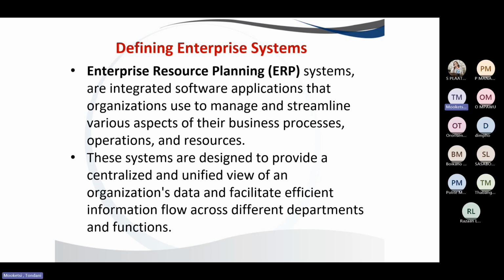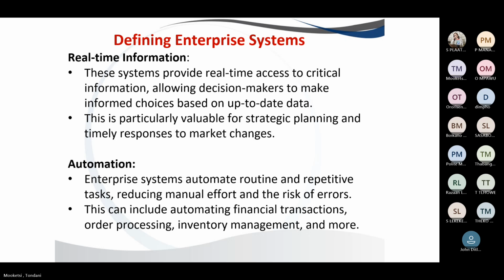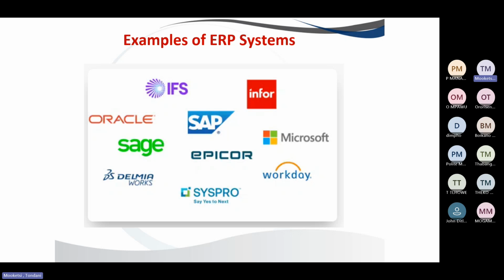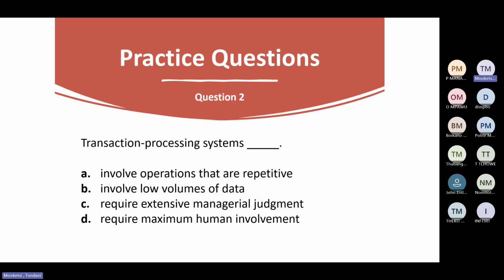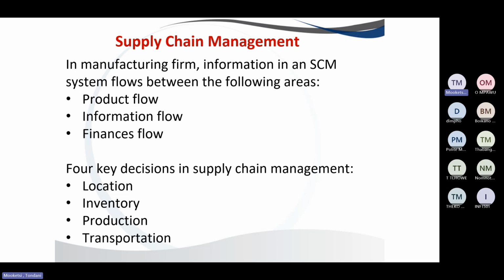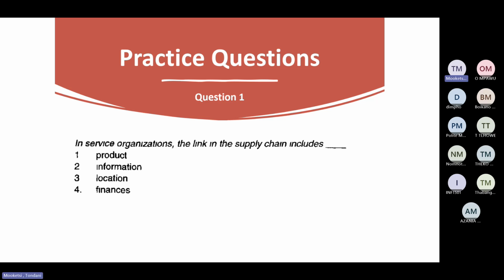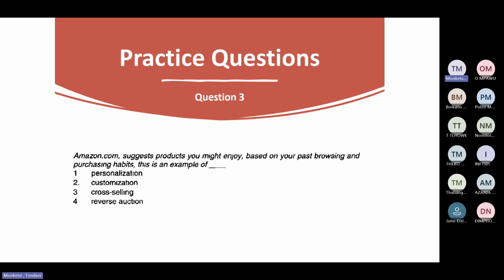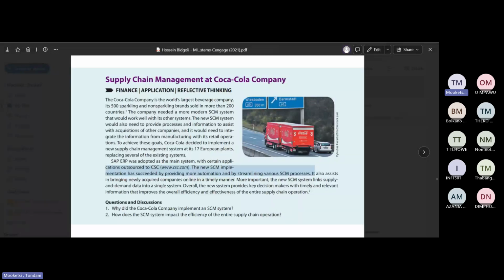07 August 2025_Literacies for Information Systems INF1505 & INF1520